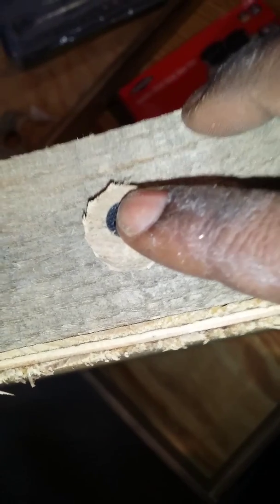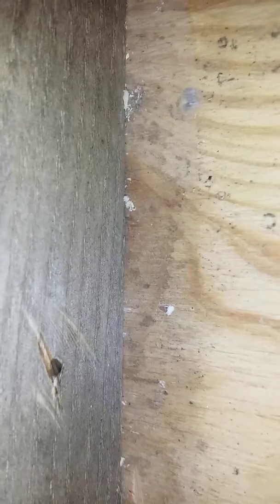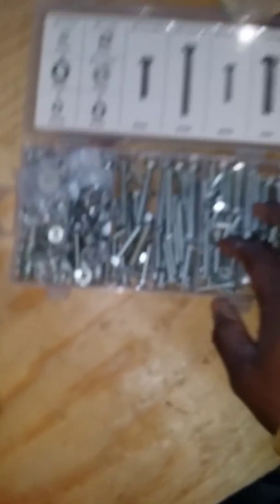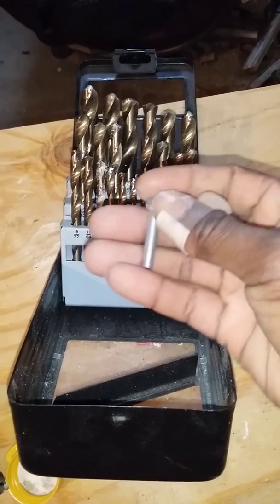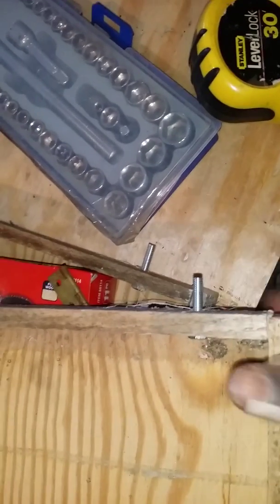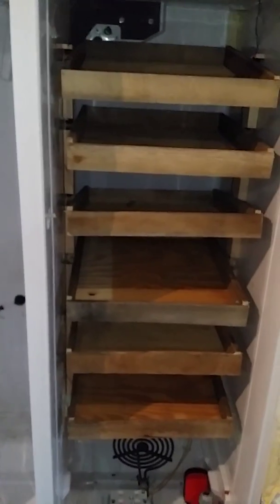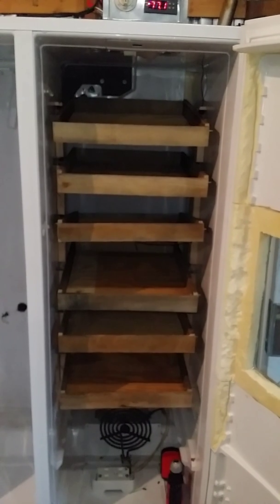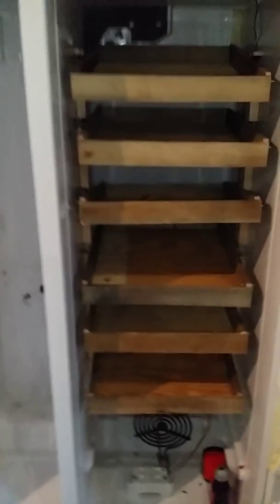Pt11.5 homemade incubator w/ automatic egg turner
Part 11.5 step by step video on how to convert a refrigerator into a incubator with automatic egg turner